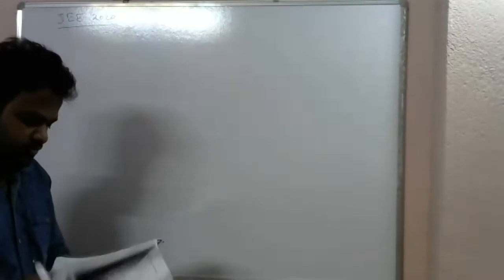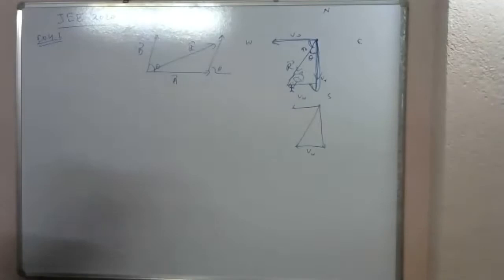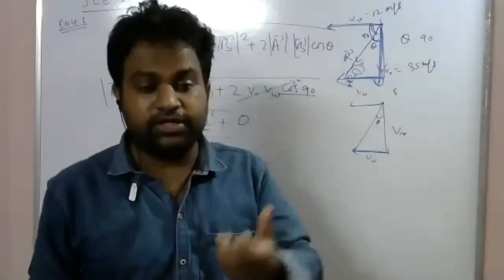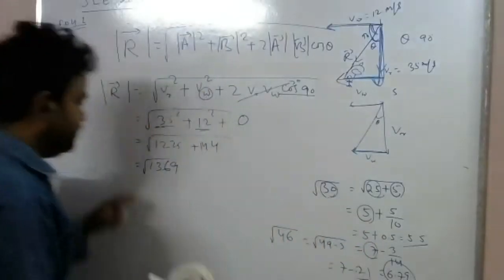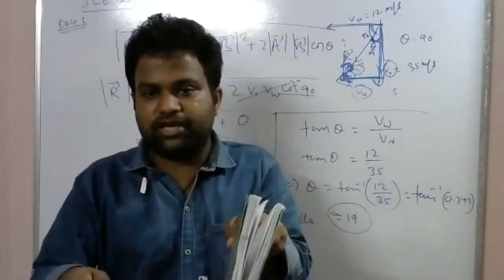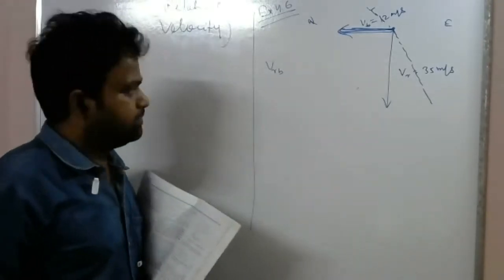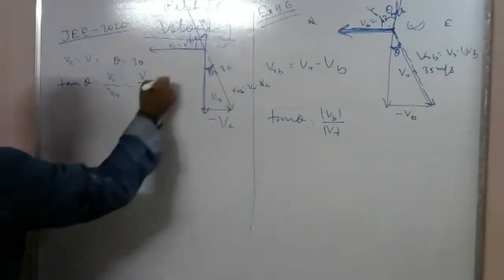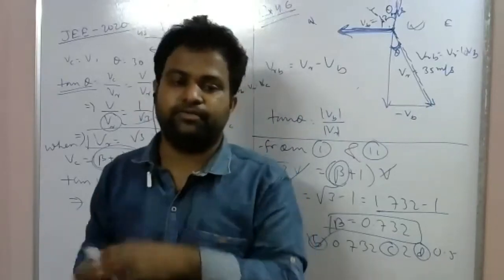JEE -2020 Solved problem with concept(Rain and Man): Motion in a plane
Join the whtgroup for information about online classes, study materials, question bank and guidance on JEE/NEET